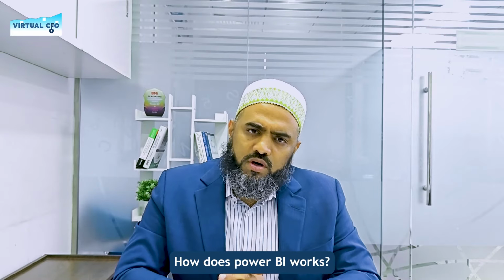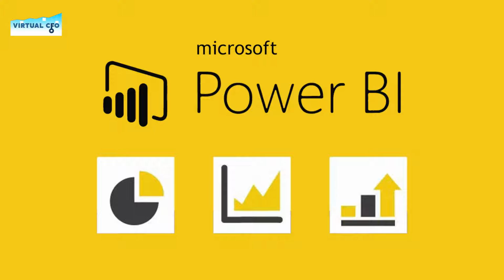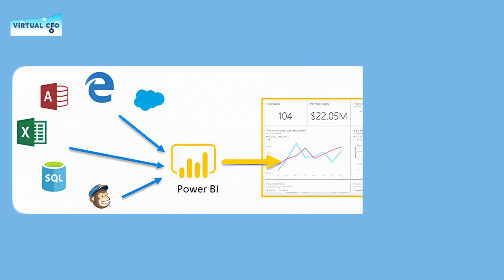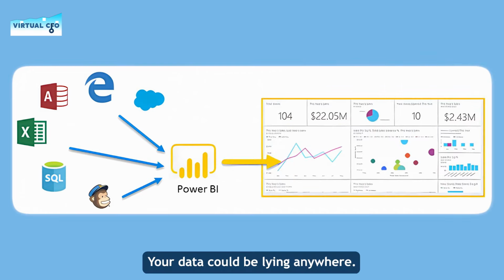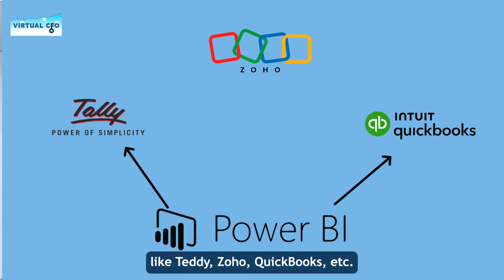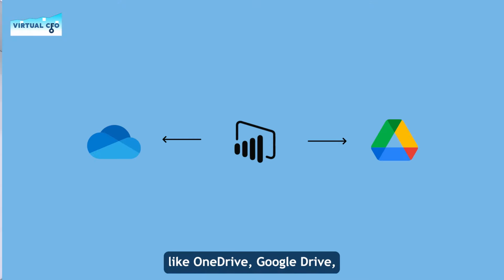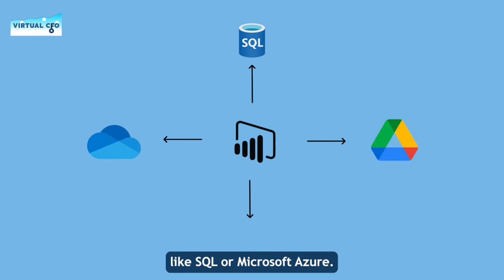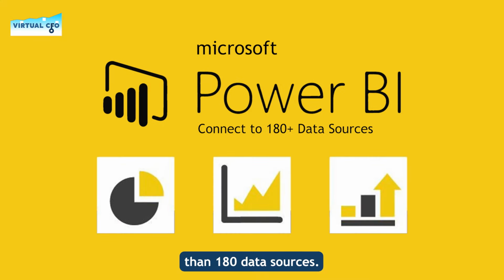Power BI Solution | Transform Messy Data into Clear Insights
In this tutorial, we delve into Microsoft Power BI 📊, exploring its purpose and the advantages it offers for data analysis and visualization 🚀.
Discover how Power BI empowers users to transform raw data into clear, actionable insights 🔍.
We'll also provide a concise demonstration of data transformation, showcasing how to clean and model data effectively within the platform 📈. Whether you're new to Power BI or looking to enhance your data analytics skills, this video offers valuable insights into harnessing the full potential of this powerful tool.